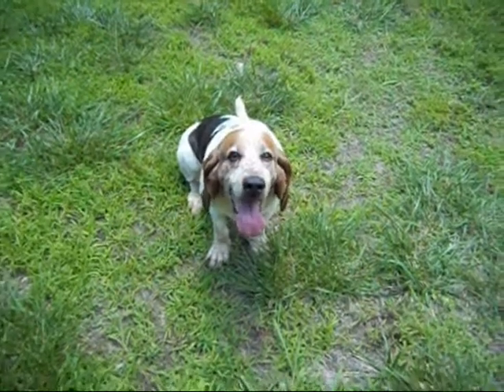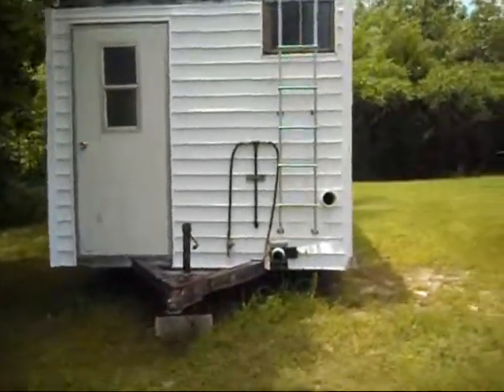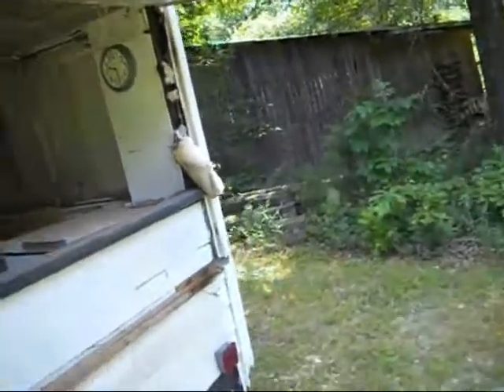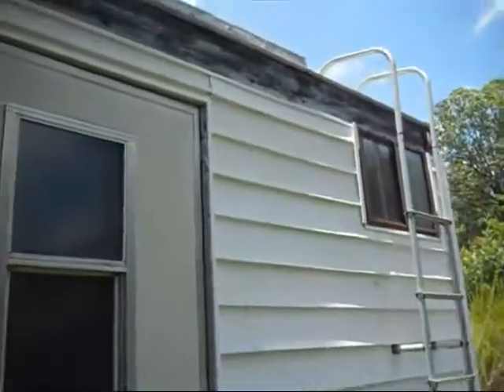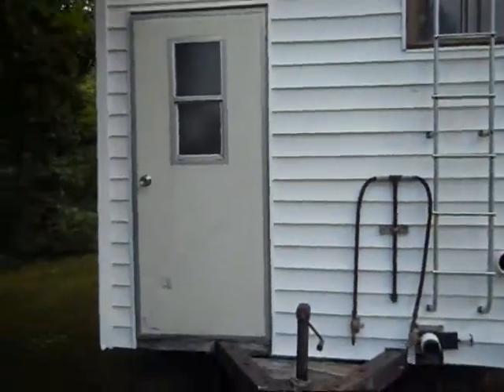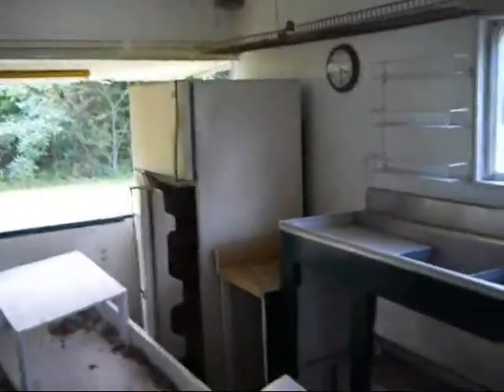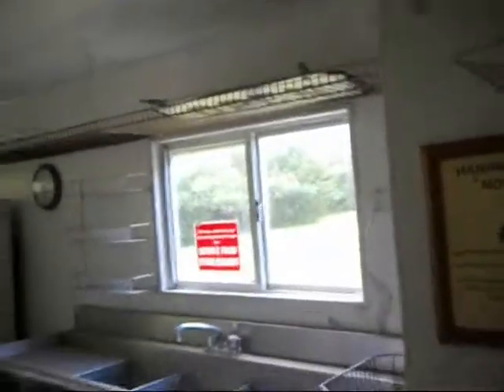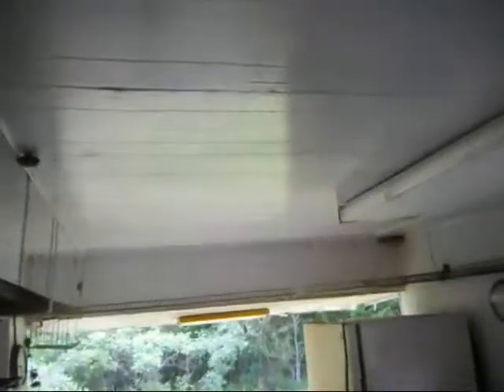consession trailer rebuild #1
A short tour of the Trailer that I'm rebuilding for our kettle corn/pork skin business.